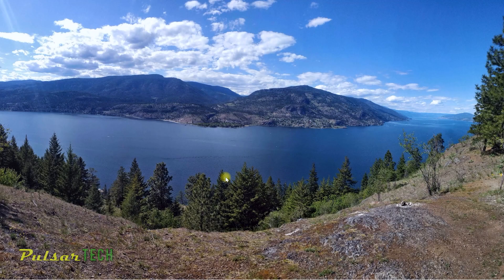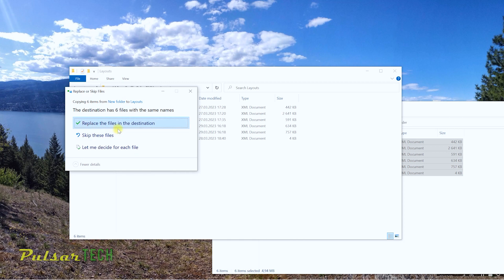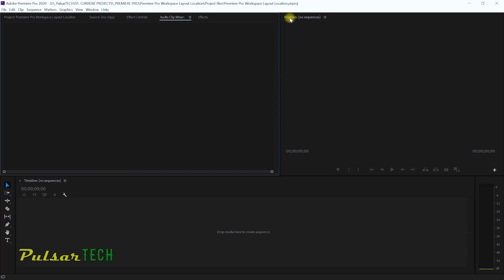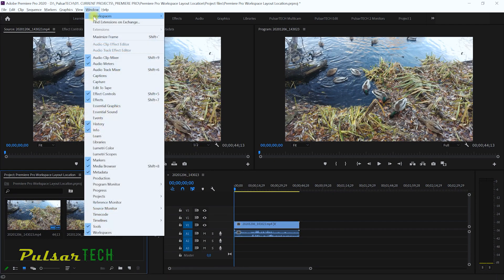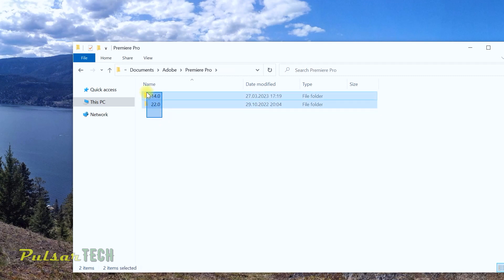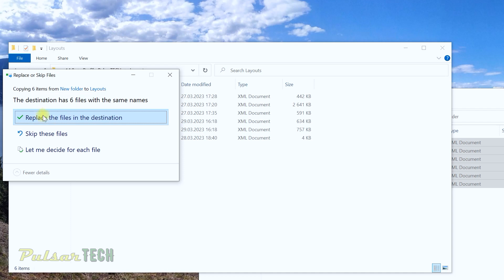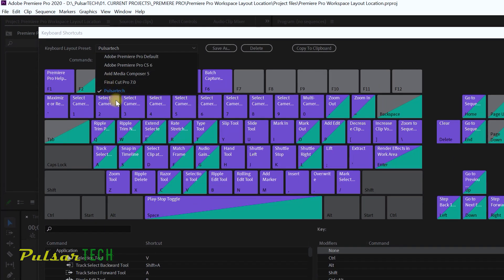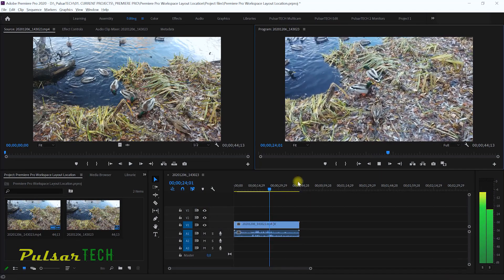Premiere Pro Workspace Layout & Keyboard Shortcut File Location in Windows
If you have reinstalled your operating system or bought a new computer or laptop and you would like to keep using your favorite Workspace Layouts and Keyboard Shortcuts, then you can transfer them really quick to a new machine.

The folder that you need to find is located on a system drive (usually drive C:) → Users → User's name → Documents → Adobe → Premiere Pro → Premiere Pro's version → Profile - name → Layout (for Workspace Layout settings) or Win (for Keyboard Shortcut settings). That's it! Just copy these files into the same folder on a new machine and then you can use them.